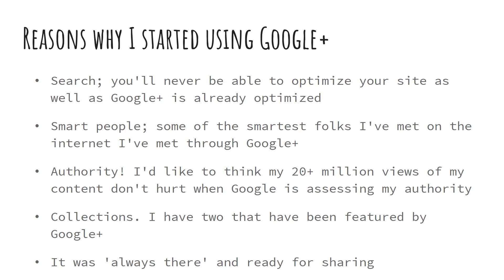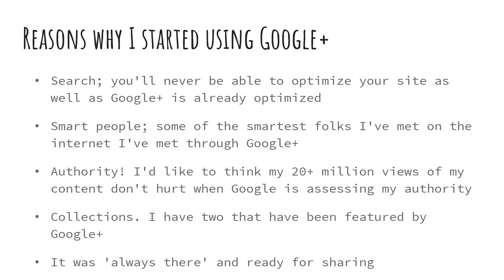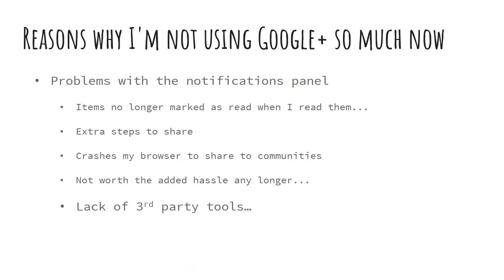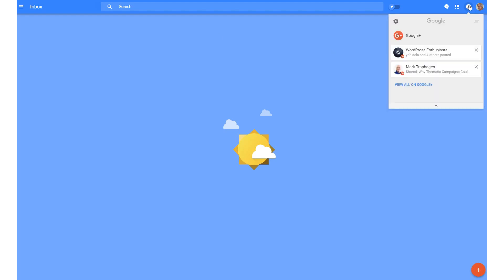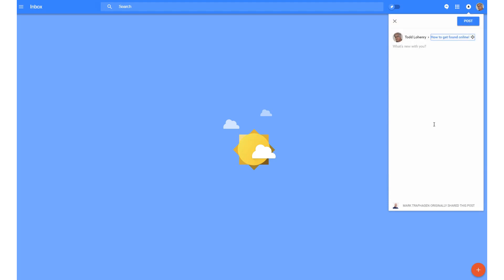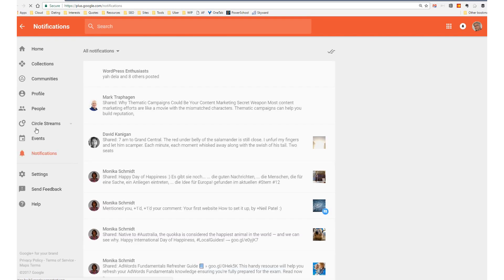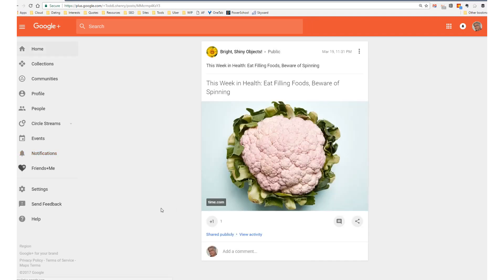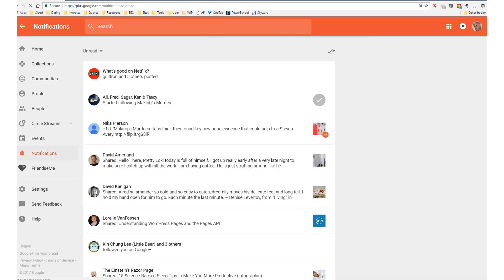Rethinking Google+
Google+ has been my goto network for over 3 years but I'm rethinking that in light of recent changes...